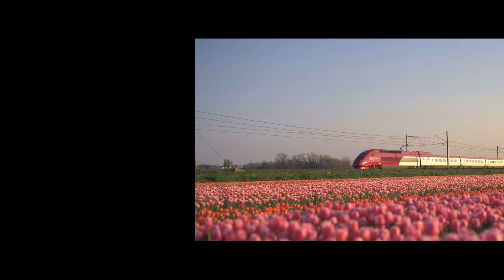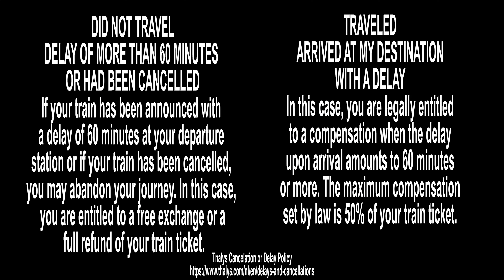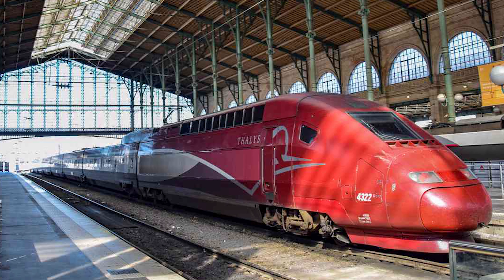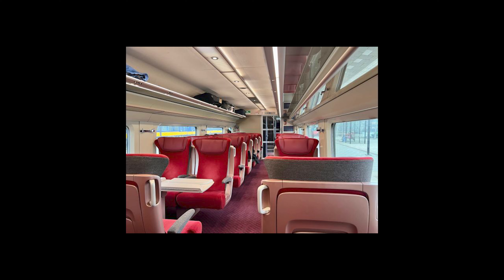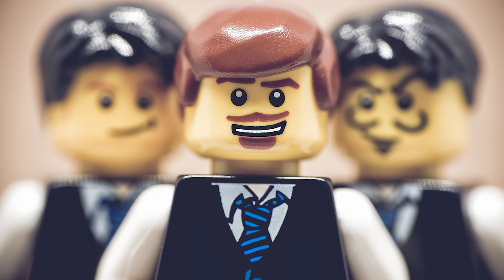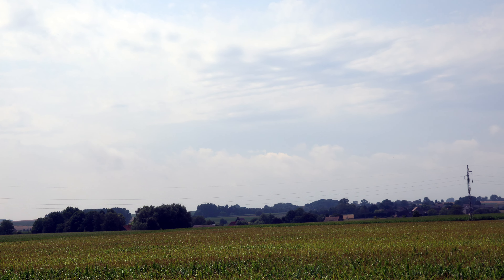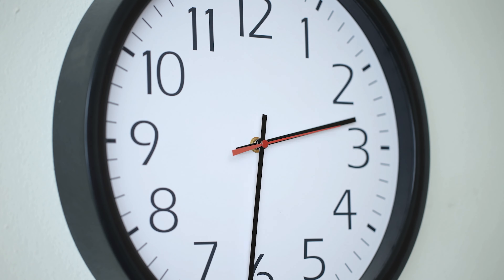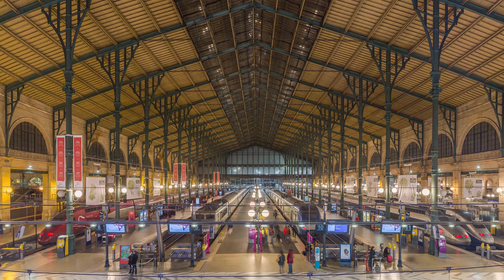Amsterdam to Paris by train High Speed travel Life World in comfort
Amsterdam to Paris by train High-Speed travel Life World in comfort.  This week we will travel on Thalys Amsterdam to Paris High-Speed Train.  Three hours and 20 minutes of fun.
Script
Today we're reviewing the high-speed train from Amsterdam to Paris.
Get your tickets early and pay attention to the seat layout. You can get four seats together in a booth if you're really careful when you make a purchase.
Are we late?
Very,
Very late. Our train was late and the train operators have a refund policy if the train is a little late. So read that. It may come in handy.
We left from the Amsterdam central station.
Try to be at the ride gate. And remember, the high-speed train is red. It
Is red, very
Red.
Boarding. The train is a little bit chaotic. As you board, you'll need to stow your large bags on the baggage area. You can walk through this area as you get to your seat. You can also carry on your backpacks to your seat.
Yes, there's plenty of room above it. If someone misses the train, they're allowed to ride on the next available in the baggage area. That made me uneasy watching people standing by our bags. The whole trip, but it was okay. Just weird.
I loved the scenery as we crossed Belgium and into the French countryside. It was beautiful.
The tracks run alongside the interstate. It was fun looking at how fast we were going compared to the people on the interstate,
Right? Because G had a speed tracker on his phone and it registered a top speed of 181 miles per hour.
We, we were humming The train ride takes three hours and 20 minutes to get to Paris. The train stops at Shuffle Airport, Rotterdam Antwerp and Brussels.
Arrival in the French Capitol is at Paris Nord Station
And it was beautiful. The bathroom facilities were nice and clean on the train. You
Can get food on the train if you like, or you can bring it on with you as you board.
That's right. You had an Apple experience. That was interesting.
You would think this is apple juice,

So what are your thoughts on the train?
I enjoyed the train. I would definitely suggest if you're taking the train pack as lightly as possible. That's
Right.
All that luggage, you're carrying it on the train and you know, we've been there for over a week already, but we got on the train, so of course we had a lot of luggage and it was heavy. You gotta deal with it on the train. Yeah,
You gotta deal with it. You're your own baggage person. So as long as you can handle that, the rest of it was wonderful. You really neat, really enjoyed it. we had the four cedars, we had four people with us and that let us have conversations. We were able to get photographs. If you wanna see what else went on on our European trip, watch this playlist.
We'll see you here next time on Mimi and G.